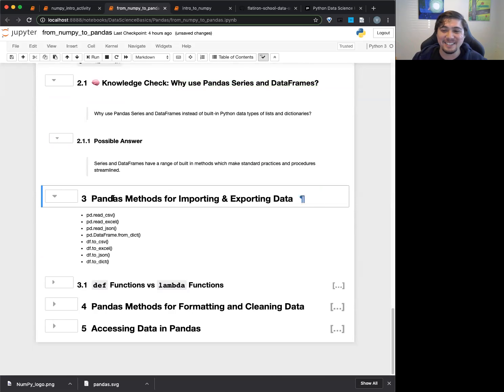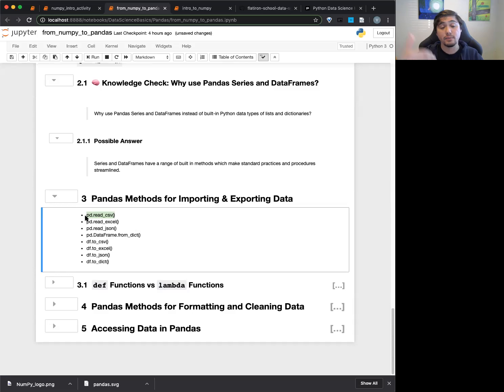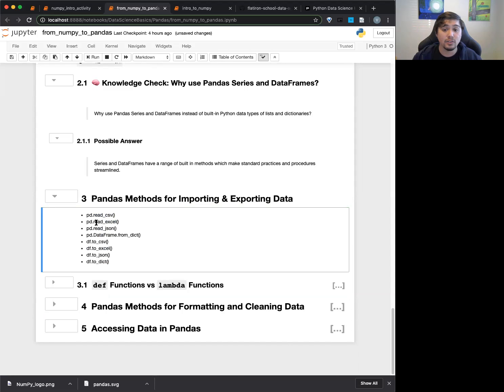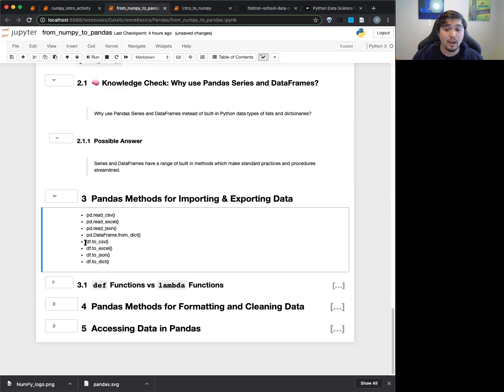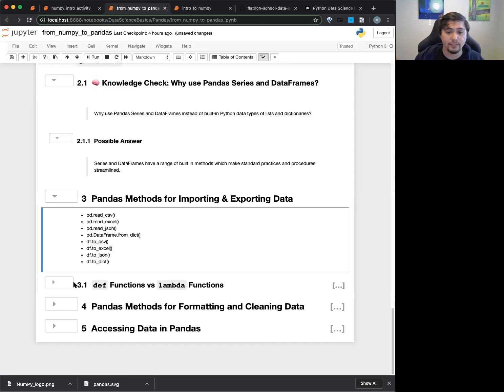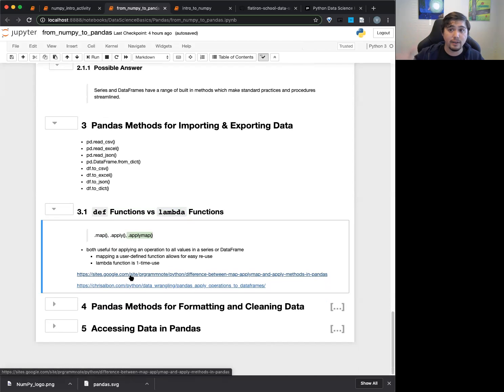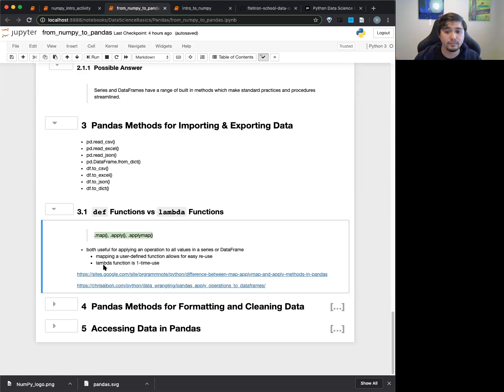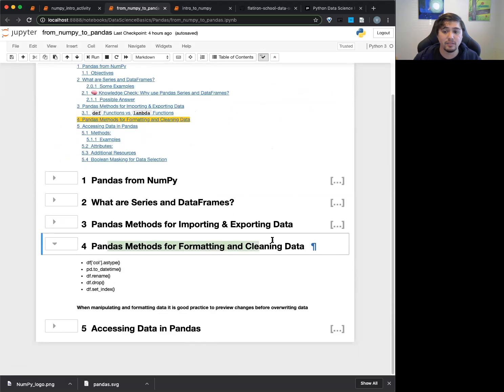Brief Extra: Pandas & Loading Data - M1S05 [2020-02-05]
A brief discussion following our introduction to Pandas on loading in data with Pandas and some typical methods to clean and explore. Next time we'll go into using Pandas.